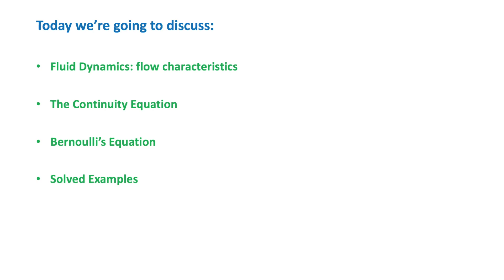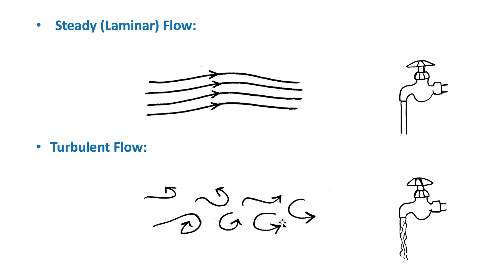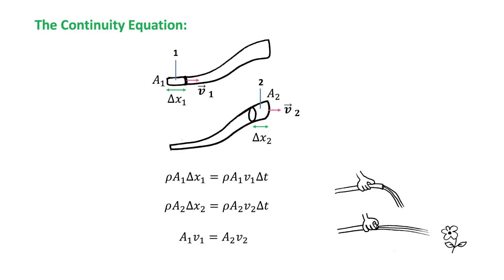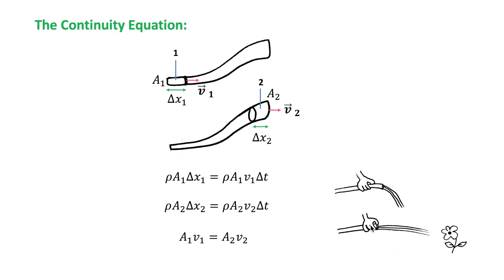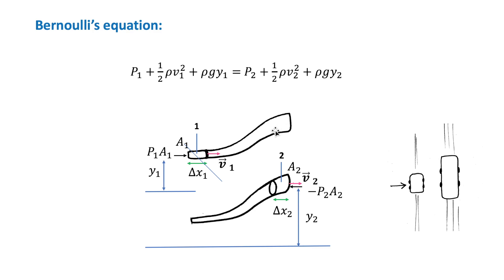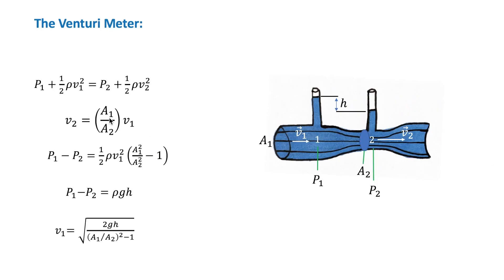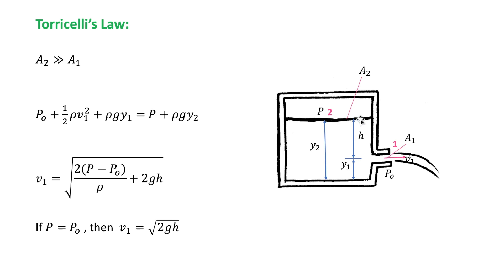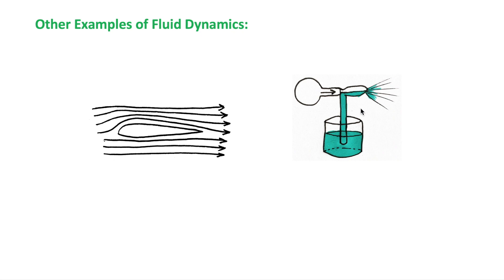Physics 101: Fluids Part 2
This video include the topics:

Fluid Dynamics and Flow Characteristics

The Continuity Equation

Bernoulli's Equation

Solved Examples

0:00 Today we're going to discuss
0:14 Steady (Laminar) Flow
1:41 Ideal Fluid
2:19 Stream Lines
3:03 The Continuity Equation
4:41 Bernoulli's equation
6:12 The Venturi Meter
7:19 Torricelli's Law
9:24 Other Examples of Fluid Dynamics